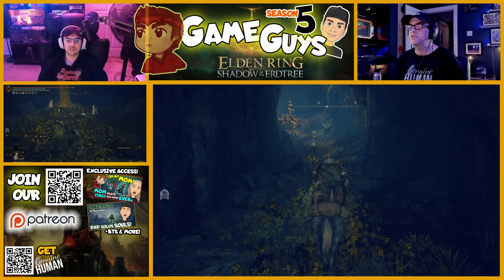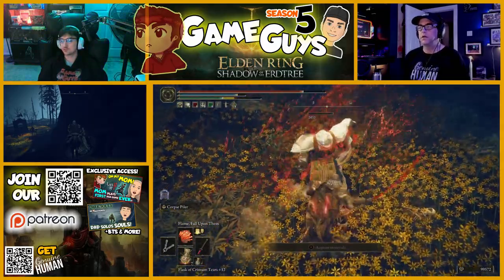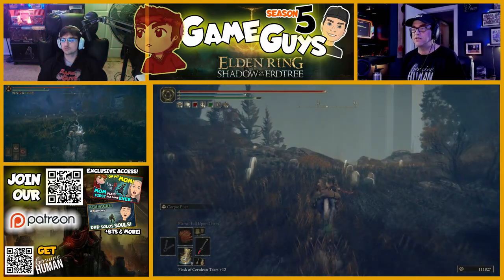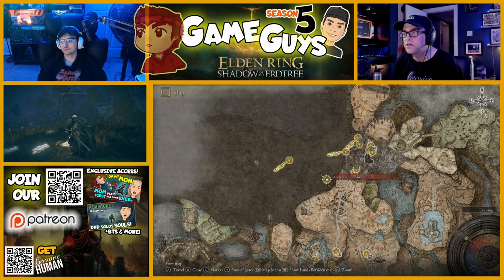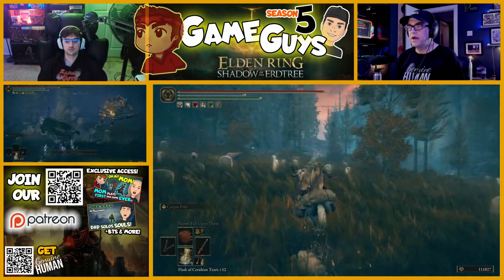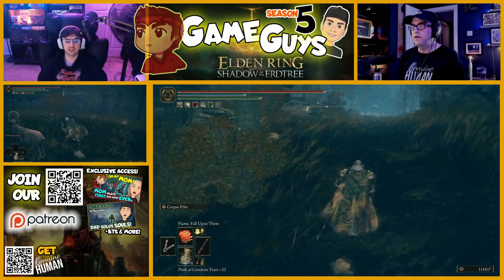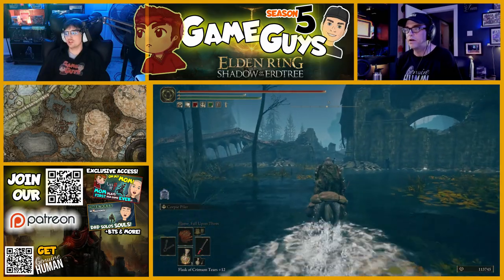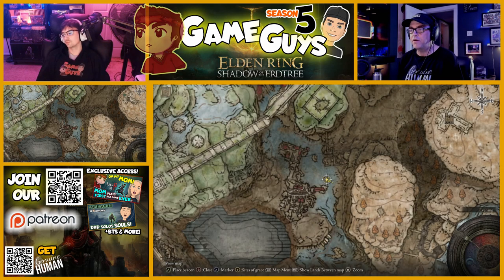WHERE TO FIND THE RAUH RUINS MAP!!! | Son Coaches Dad on Shadow of the Erdtree (42)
Playing as a team now, son coaches his Dad on first time playing Elden Ring DLC: Shadow of the Erdtree.  @bestgameguys